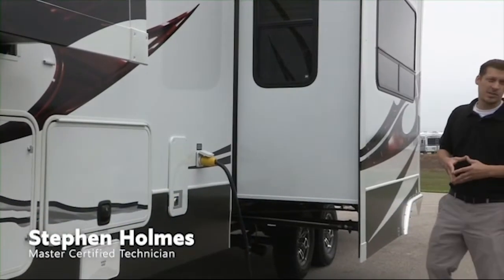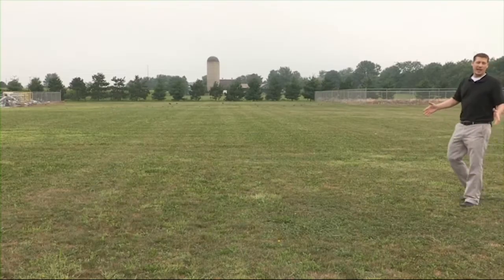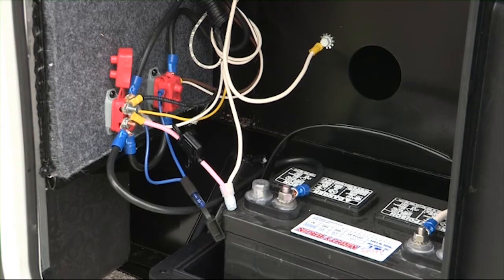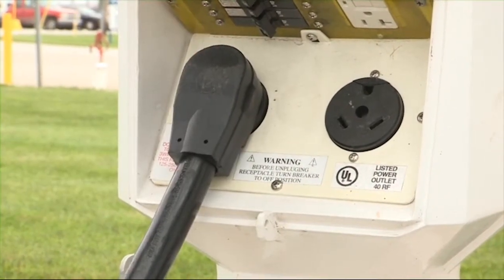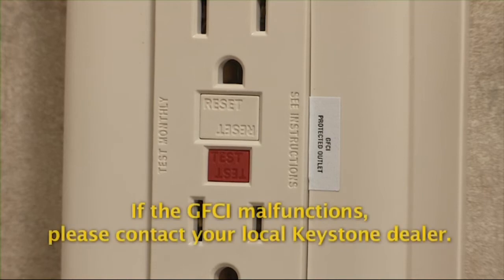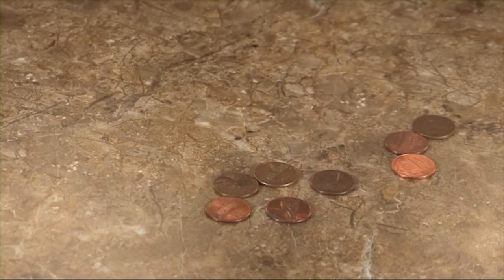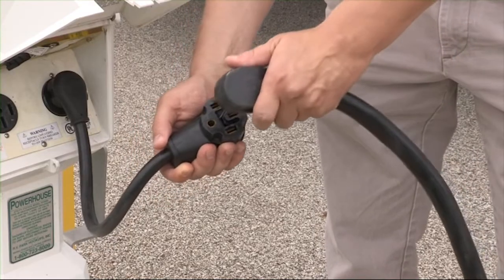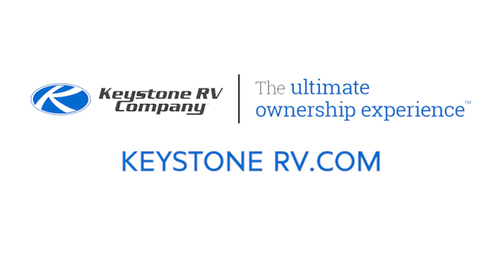Understanding Keystone RV Electrical Systems